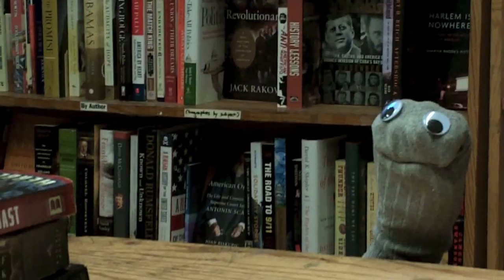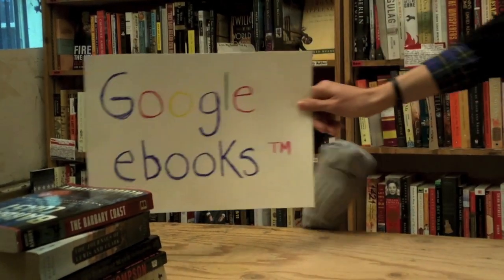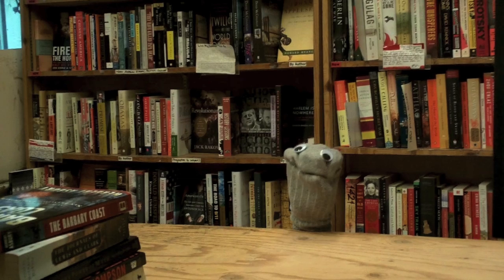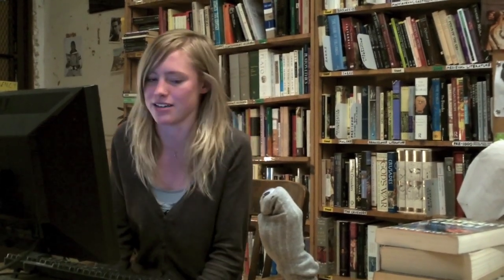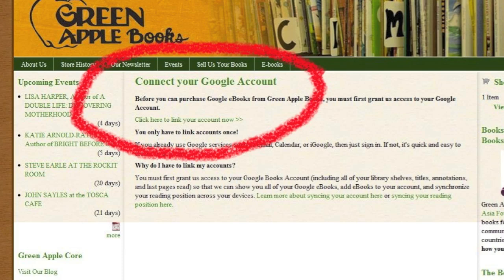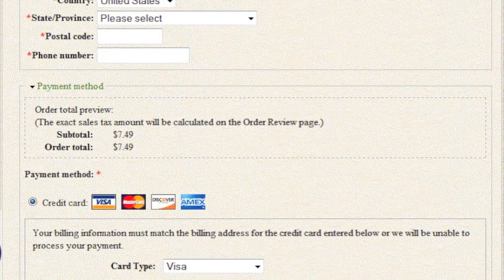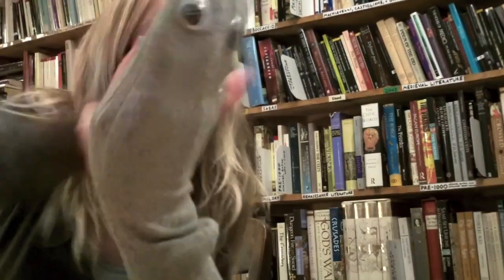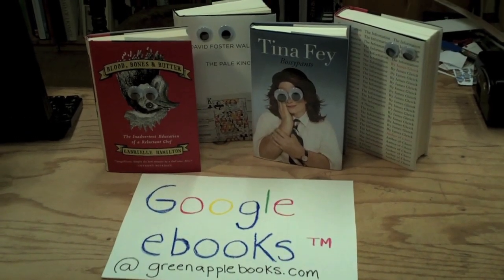Goooooogly Books ( Google eBooks TM )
A how to video on navigating greenapplebooks.com when downloading a Google eBook.